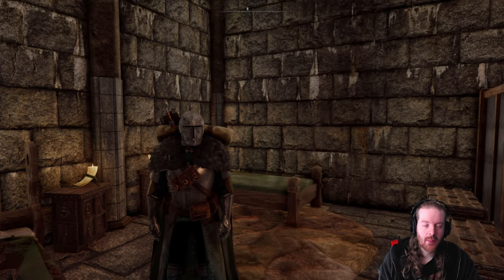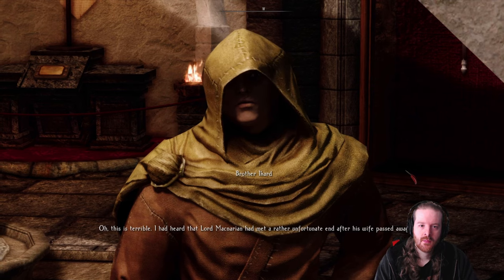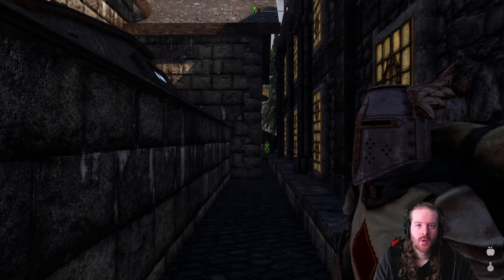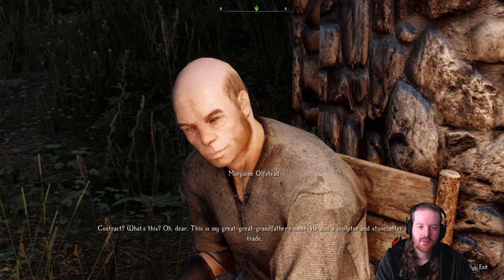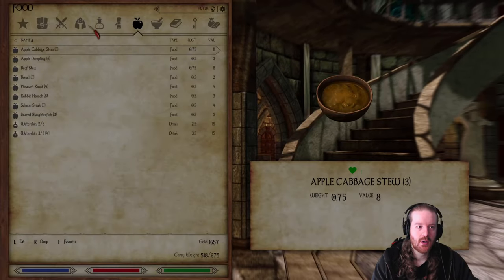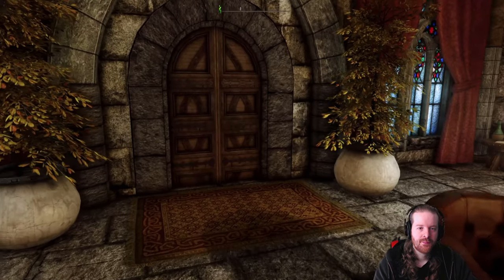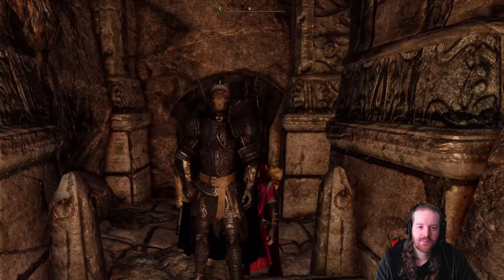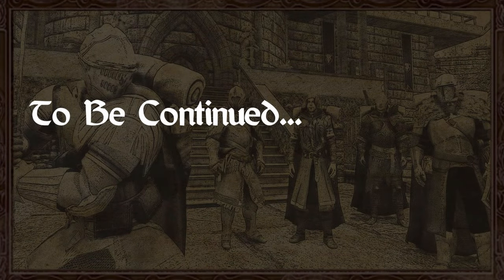Skyrim Modded Relic Hunter Playthrough | #32 | Ghost Busted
Let's play The Elder Scrolls V: Skyrim Special Edition! This part 32 of a long modded Relic Hunter playthrough in which we will be playing as a Knight, questing around Skyrim gathering various items for the Dragonborn Gallery Museum for the Legacy of the Dragonborn mod! You can find my mod list down below.